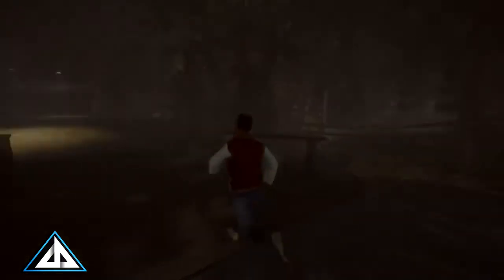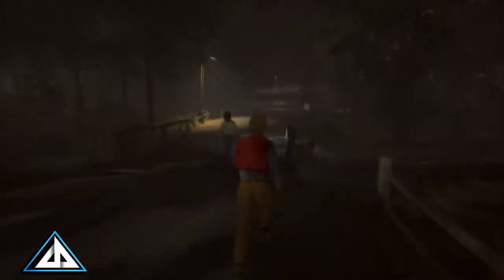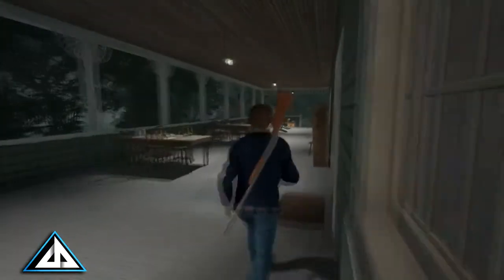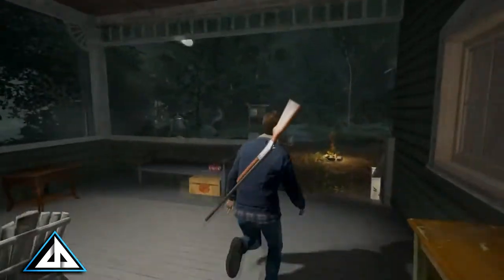Friday The 13th Game: Protect The Children (Game Mode)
Check Out SahSimons Channel!

This video is an awesome idea and I would love to have a game mode like this. Protect the children. Coolest idea ive seen all day long. Tell your friends and family about this video and yeah. Peace.